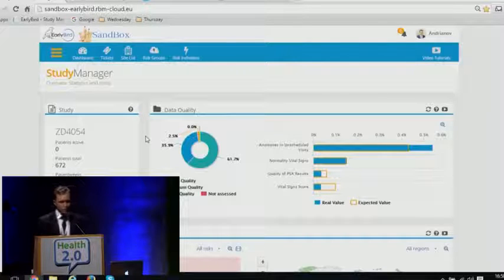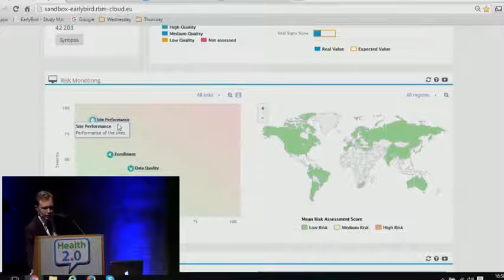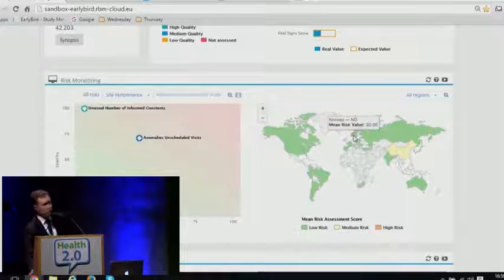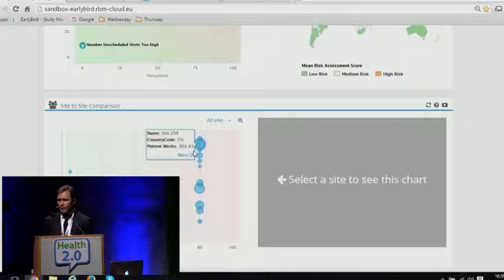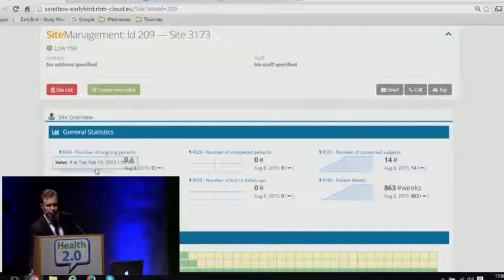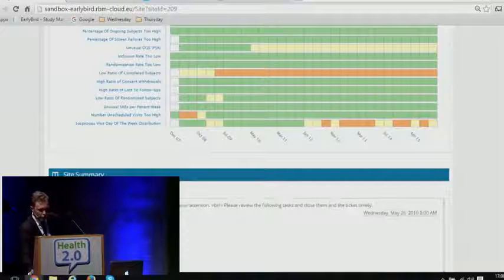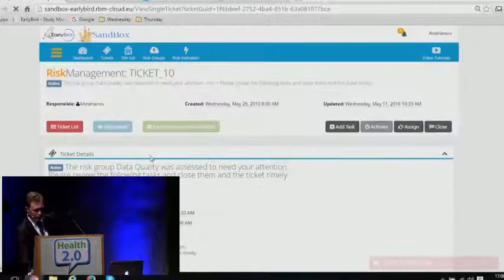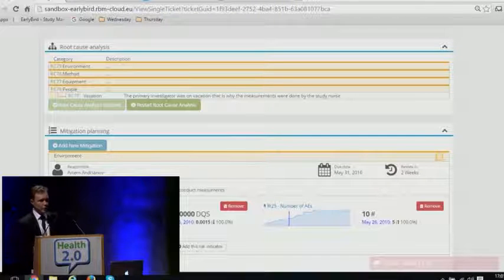RBM life demo from Cyntegrity (Health 2.0)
Life demo of the Risk-Based Monitoring (RBM) solution for clinical trials on Health 2.0 in Barcelona.